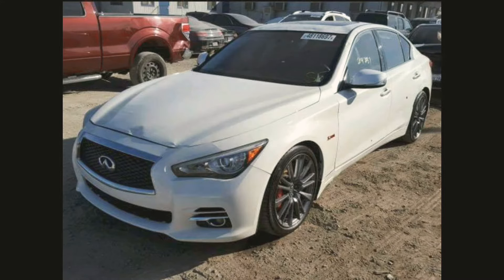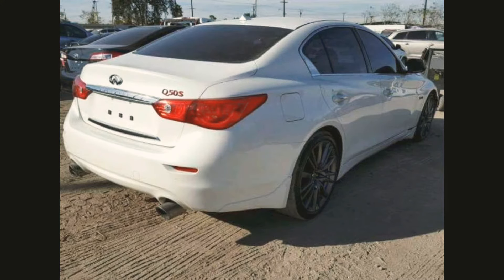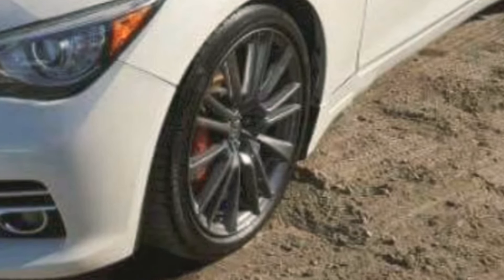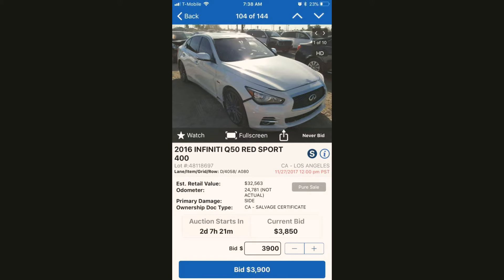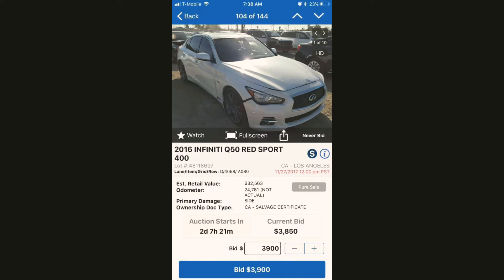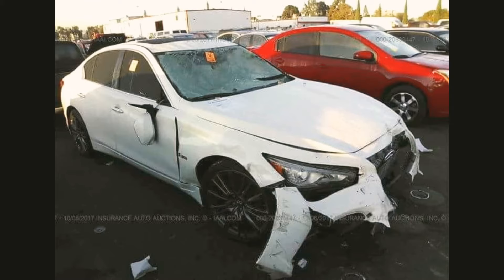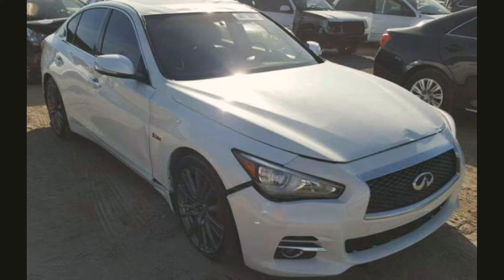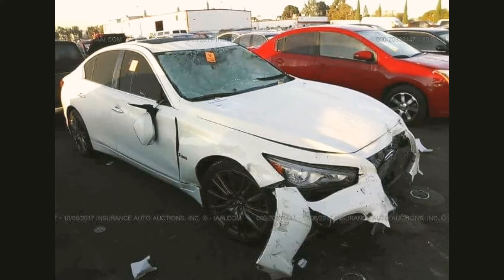Q50 Q60 INFINITI RED SPORT Copart scam?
COPART Buy salvage cars without being scammed by dealers at copart or iaai  auction ?

Modifications list

dragy-

REV9

2014- up Q50 strut bar:
2017- up Q60 strut bar

Q50 FRONT BUMPER LIPS:

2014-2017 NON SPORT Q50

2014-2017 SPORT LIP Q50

2018+ fog light inserts Q50

MEGEN LOWER DOWNPIPES VR30 Q50 Q60